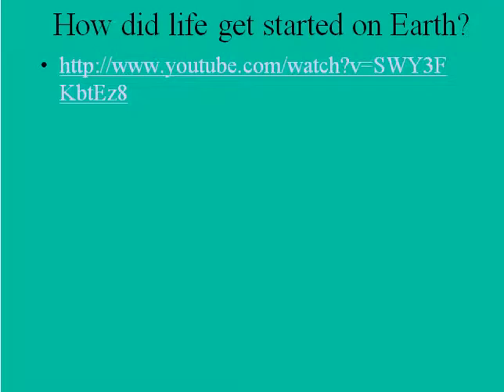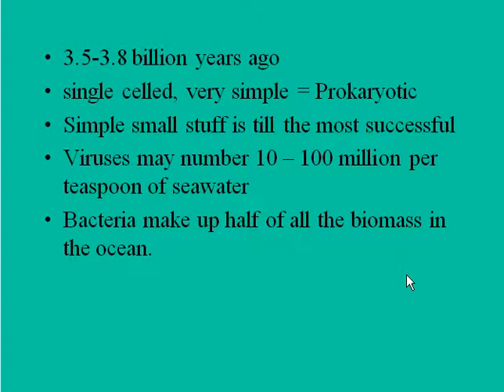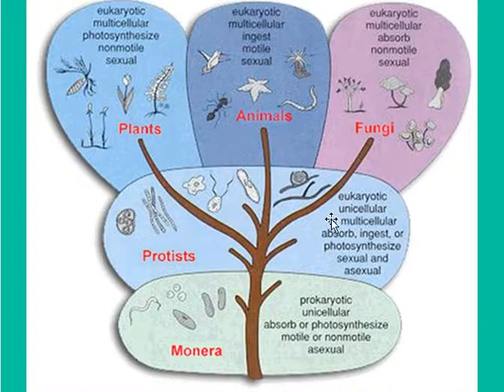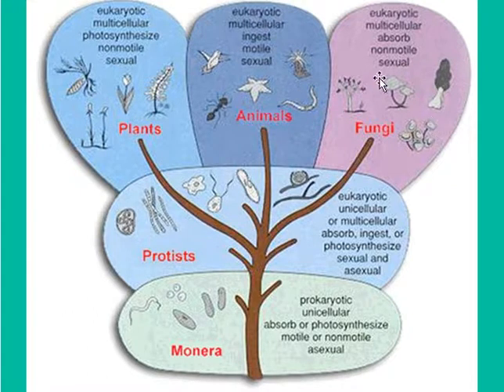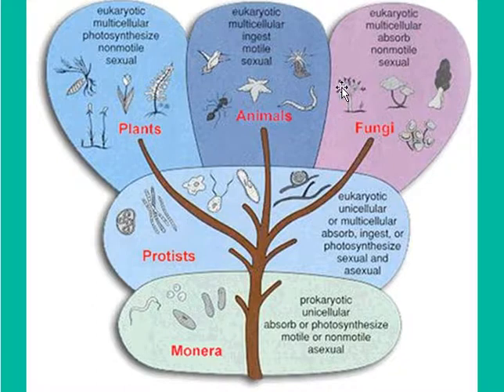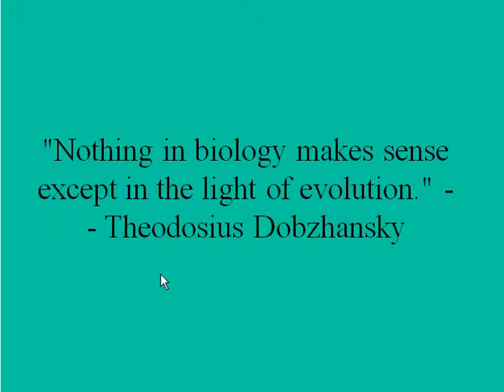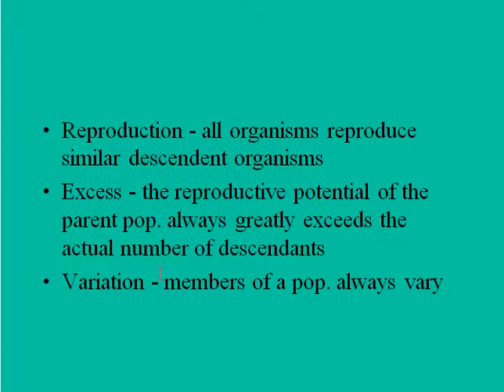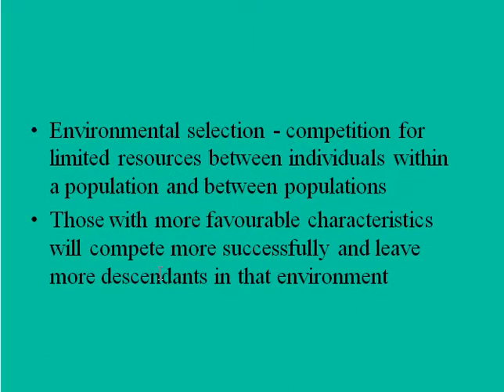Invertebrates intro 2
Diploma in Marine Science